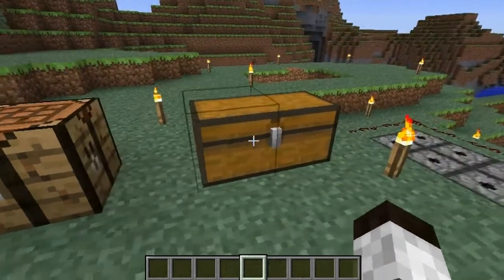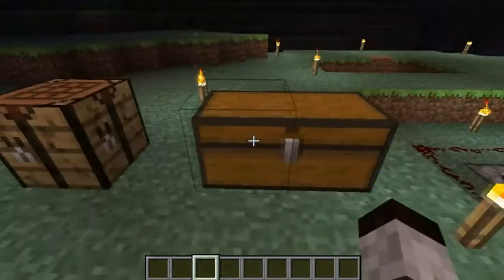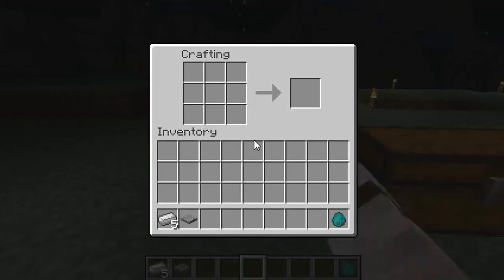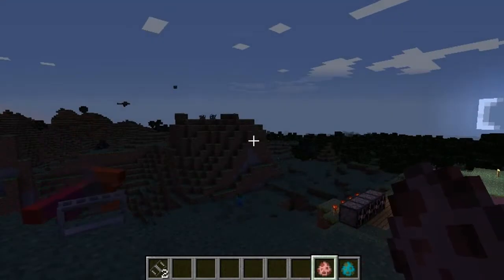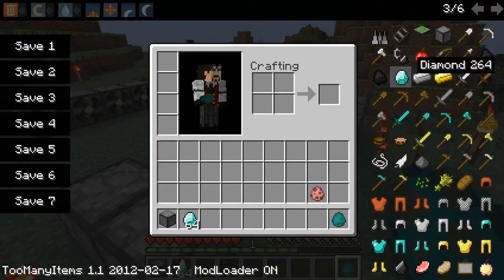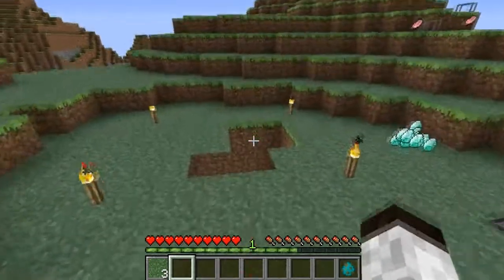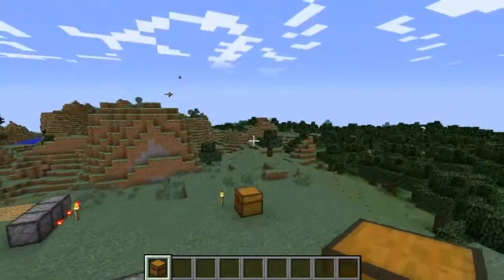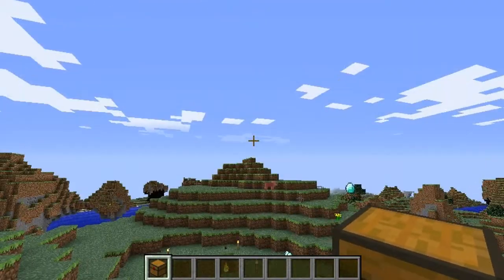Minecraft Mods - Episode 9 - TrapCraft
Remember to leave some support by clicking on that like button!